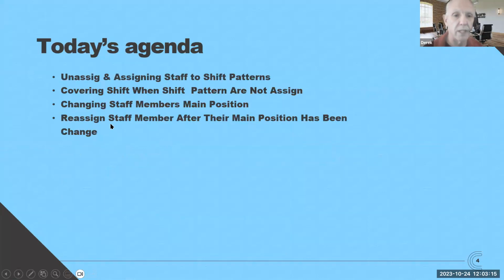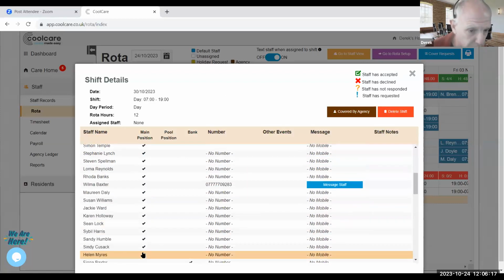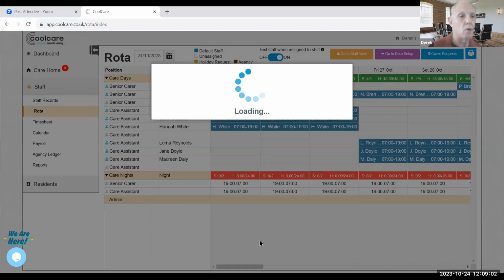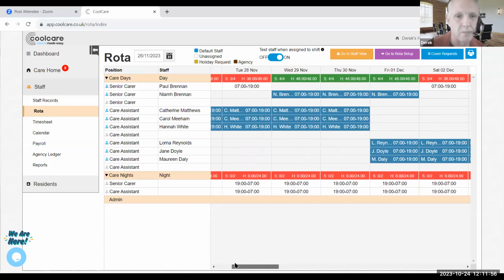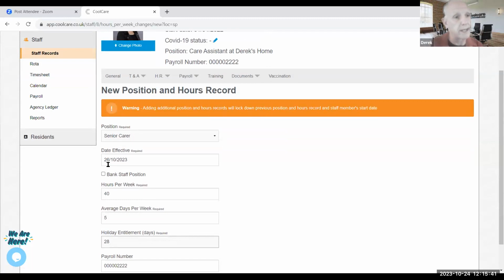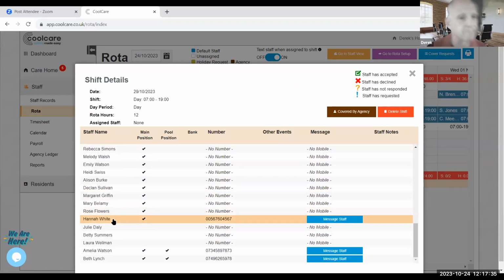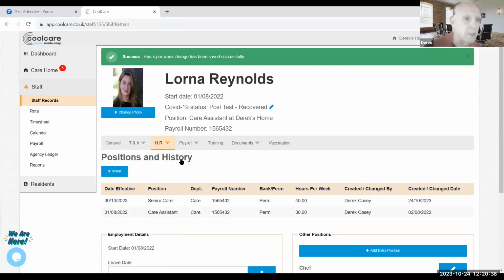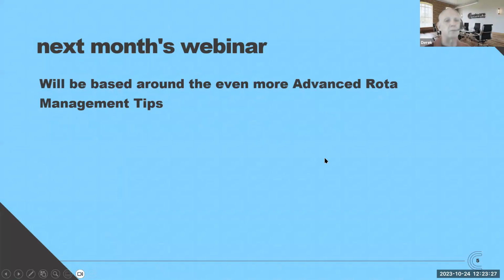CoolCare masterclass on advanced rota tips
A short webinar from the training team on getting more from your rota and some advanced tips